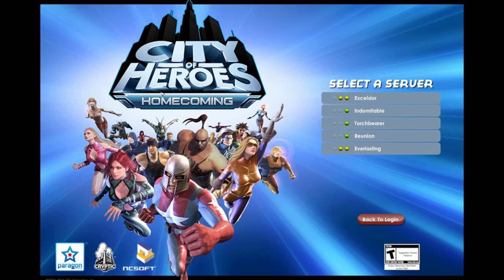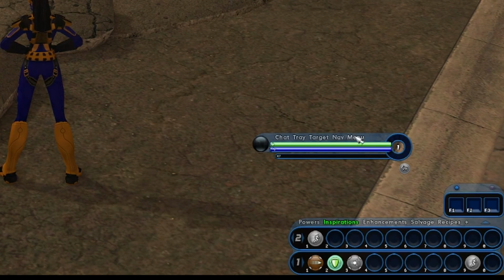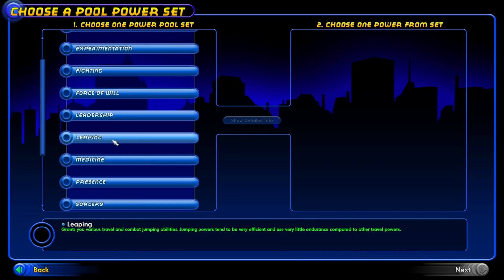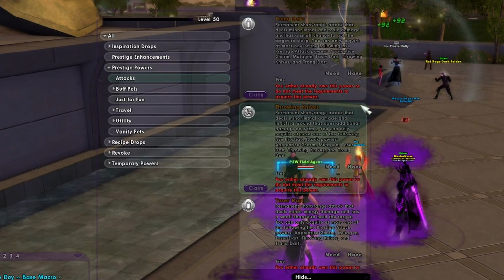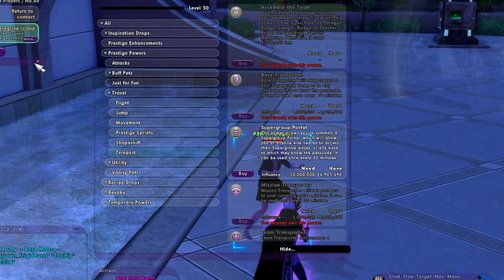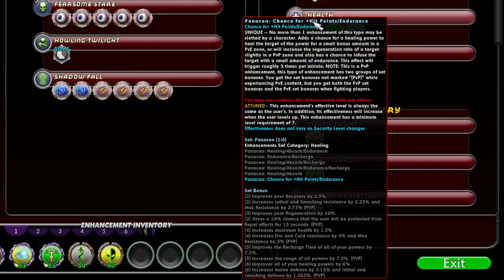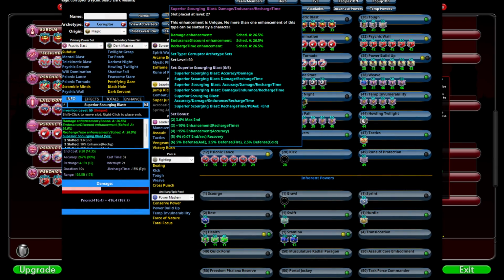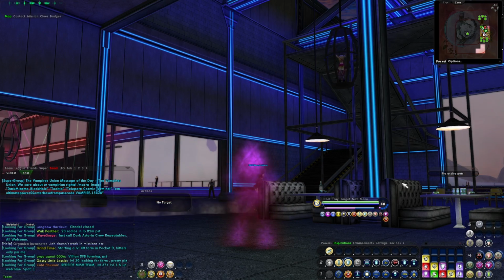City of Heroes Homecoming - Beginners Guide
A guide i have made to help steer new players in the right direction but this is my first time trying to make a guide sorry if its not that helpful!

base macros : high light one of the 2 macros below from the / onward then press cntr + C to copy it then in game press enter (as if u were going to type something in the chat box) and then press the control key + P to then paste the macro then press enter, now on your power tray a icon should of appear whenever you use ur base transported power or near a SG Portal on the map (marked as a P on maps) click the macro and it will teleport you to the base! (these are both for excelsior)

 /macro_image "BanishedPantheon_Banespawn_FrigidBurst" "Tooltip" "enterbasefrompasscode VIGILSPLAZA-15534"

 /macro_image "DarkMiasma_BlackHole" "Tooltip" "Teleport: Cosmic Terminal" "em ultimatepower$$enterbasefrompasscode VAMPIRE-15476"

All the music used in my videos i make myself check out my 2nd channel to have a listen :

timeline

Part 1 Servers and Character creation :(0:00)
Part 2 UI and the Tutorial :(2:05)
Part 3 Pool Powers and Epic Power Sets :(5:22)
Part 4 P2W Lady :(7:47)
Part 5 Enhancements :(12:20)
Part 6 Merits and the Market:(17:16)
Outro :18:44)